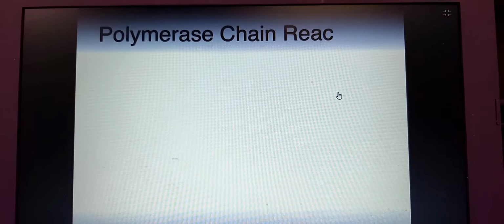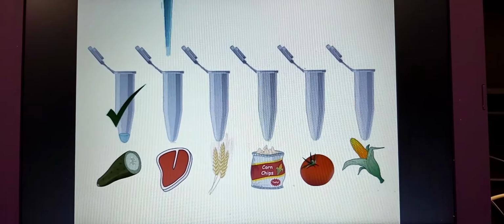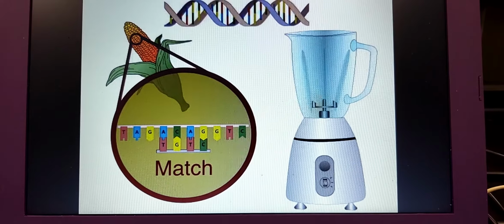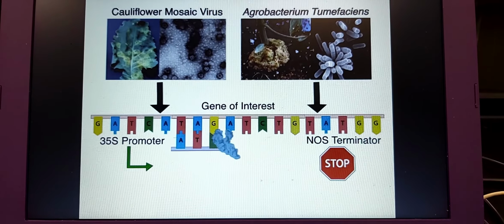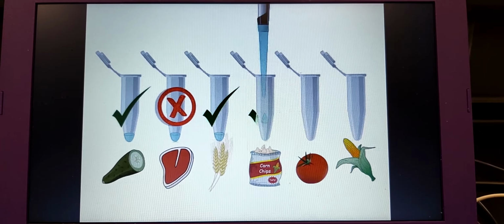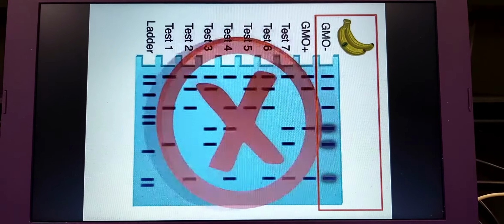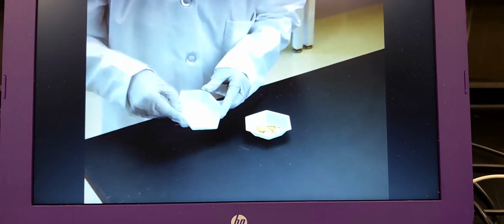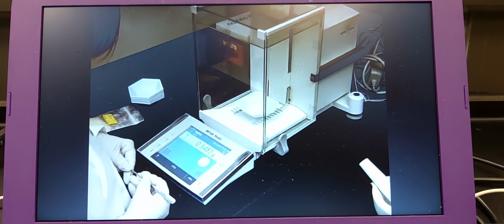Part 1 PCR